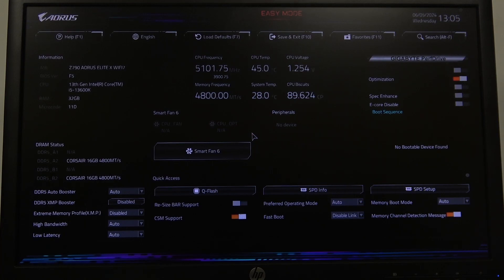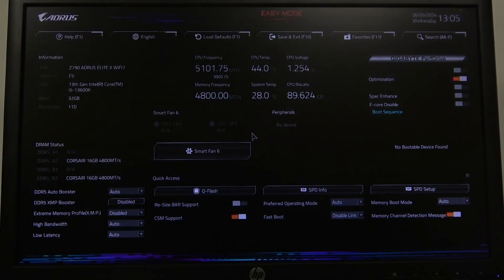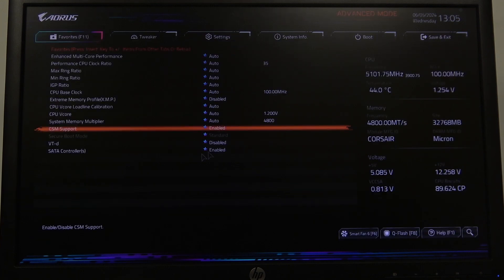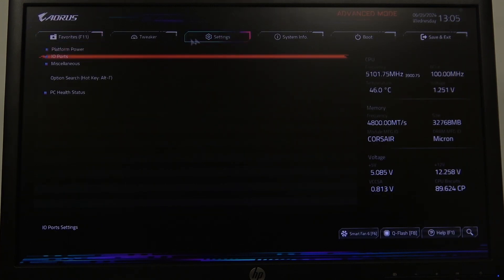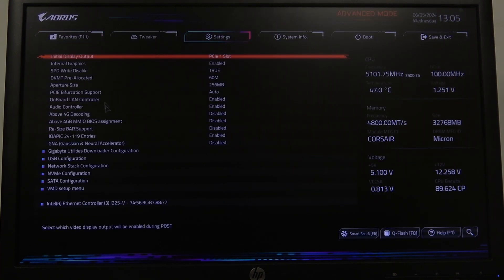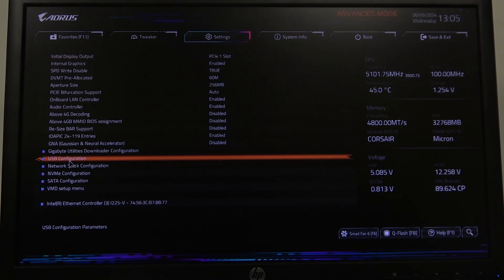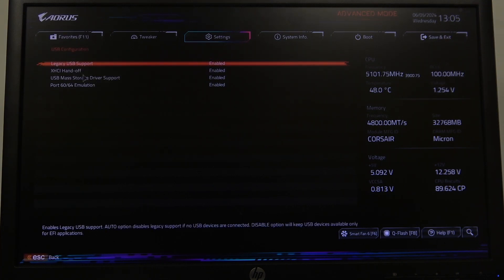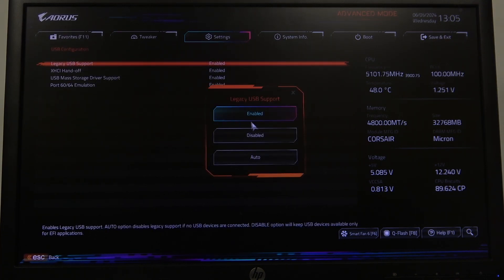How To Enable & Disable Legacy USB Support On Gigabyte Z790 AORUS Elite X WiFI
Learn how to control Legacy USB Support on your Gigabyte Z790 AORUS Elite X WiFi motherboard! 🖥️🔧 In this video, we'll guide you through the steps to enable and disable Legacy USB Support, ensuring compatibility with older USB devices or optimizing your system's performance. Whether you're troubleshooting peripheral issues or configuring your BIOS, this tutorial will help you manage your USB settings effectively. 💻✨

How do I enable Legacy USB Support on the Gigabyte Z790 AORUS Elite X WiFi motherboard?
What are the steps to disable Legacy USB Support on my Gigabyte Z790 AORUS Elite X WiFi?
Why is Legacy USB Support important for older USB devices?
How can I access the BIOS to change Legacy USB Support settings?
Are there any potential issues or considerations when enabling or disabling Legacy USB Support?